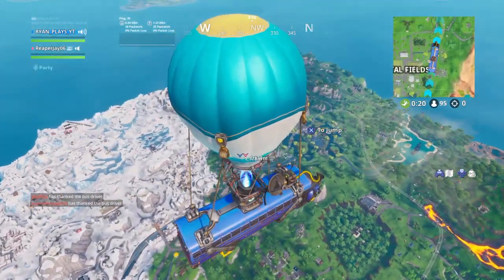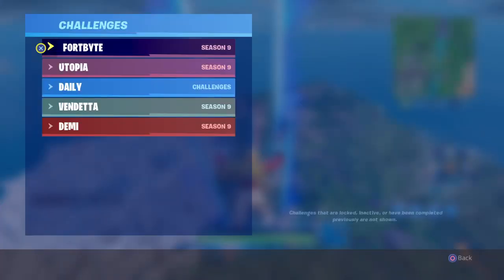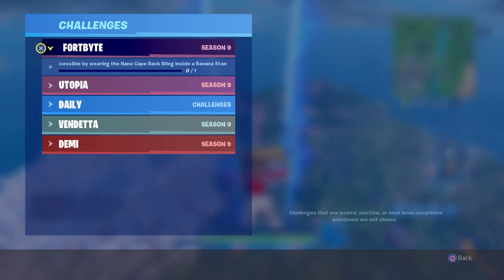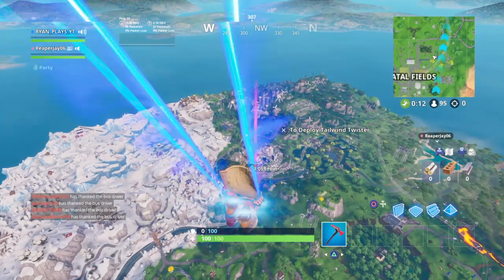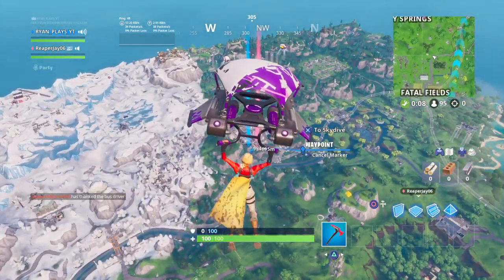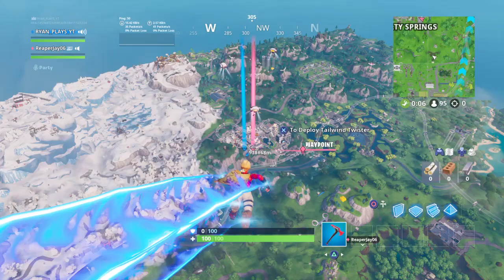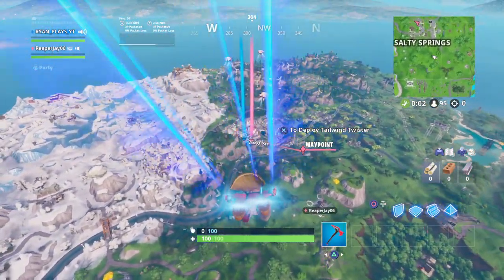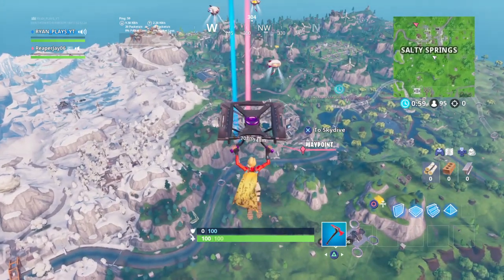FORTBYTE #43 LOCATION AT THE NANA STAND